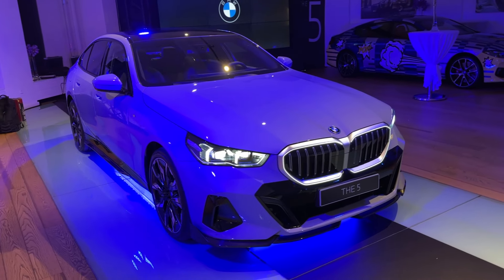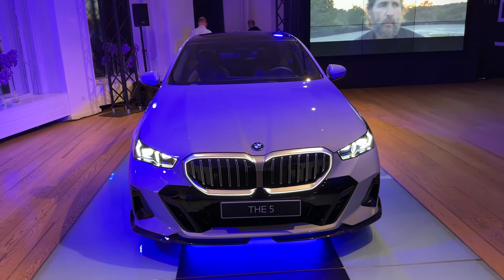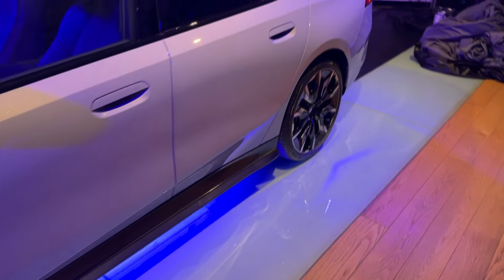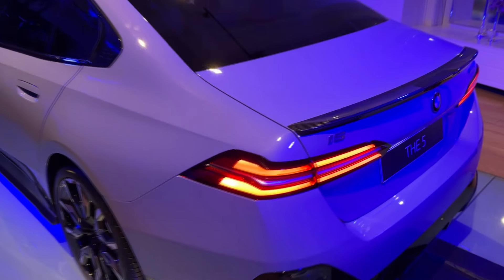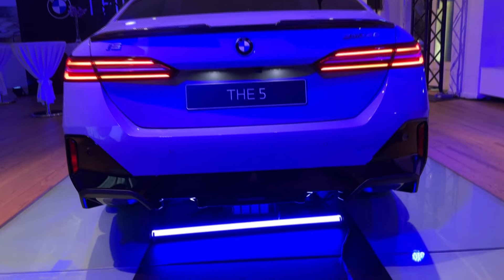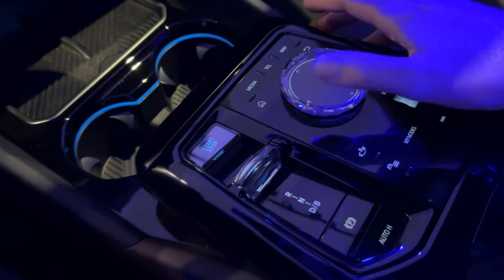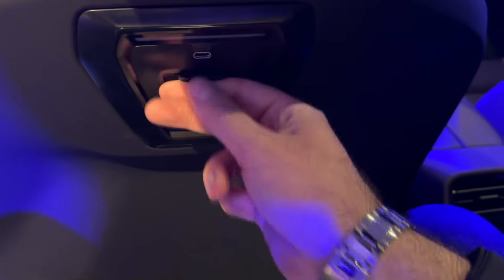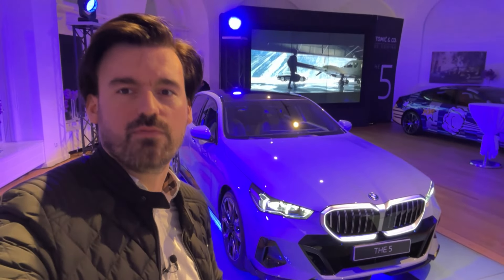New BMW 5 SERIES 2024 - first FULL REVIEW (exterior, interior, trunk space)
Thanks to BMW Tomić Croatia for inviting me to the premiere of the new BMW 5 Series! Car looks amazing, and in this video I take you on a quick first full review with exterior & interior details.

MODEL IN THE VIDEO:
MORE INFO ABOUT THE CAR:
BMW 5 Series 2023 i5 (electric version)
eDrive40
Electric range in WLTP cycle: 497 – 582 km
The BMW i5 eDrive40 (combined power consumption according to WLTP: 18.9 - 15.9 kWh/100 km (62 mph): Its electric motor drives the rear wheels and generates a maximum output of 250 kW/340 hp and a maximum torque of up to 430 Nm (317 lb-ft) with Sport Boost or Launch Control function. The BMW i5 eDrive40 accelerates from zero to 100 km/h in 6.0 seconds, its top speed is 193 km/h (120 mph).

TRUNK SPACE:
490 l (i5)
520 l (520i, 520d)

Other powertrains:

Petrol and diesel engines from the new modular generation of BMW Group Efficient Dynamics engines will be offered in a market-specific selection. They now feature 48-volt mild hybrid technology throughout and are combined with a new 8-speed Steptronic Sport transmission as standard.

In Europe, the market launch will see the four-cylinder BMW 520i Sedan models (fuel consumption combined: 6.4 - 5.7 l/100 km (62 miles); CO2 emissions: 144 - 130 g/km according to WLTP) with 153 kW/208 hp, the BMW 520d Sedan (combined fuel consumption: 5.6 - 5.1 l/100 km (62 miles); CO2 emissions: 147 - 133 g/km according to WLTP,) and the BMW 520d xDrive Sedan (combined fuel consumption: 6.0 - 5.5 l/100 km (62 miles); CO2 emissions: 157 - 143 g/km according to WLTP) with 145 kW/197 hp each. Other petrol engines with four and six cylinders are available outside Europe. The model range will be supplemented in spring 2024 by two variants with plug-in hybrid drives of the latest generation. A new in-line six-cylinder diesel engine will be available for the BMW 5 Series Sedan from 2024. Another variant of the BMW i5 with electric all-wheel drive will also follow in the course of 2024.

All-electric BMW i5 M60 xDrive as the top model.

The all-electric BMW i5 is equipped with extensively enhanced fifth-generation BMW eDrive technology and is being launched in two variants. The BMW i5 M60 xDrive (combined power consumption according to WLTP: 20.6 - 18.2 kWh/100 km (62 miles)), which combines an up to 442 kW/601 hp drive with hallmark M performance and specific design features. Two highly integrated drive units on the front and rear axles make up an electric all-wheel drive. The system torque generated is up to 820 Nm (605 lb-ft) when M Sport Boost or the M Launch Control function is activated. This enables the BMW i5 M60 to accelerate from zero to 100 km/h (62 mph) in 3.8 seconds, its top speed is electrically limited to 230 km/h (143 mph).

The BMW i5 eDrive40 (combined power consumption according to WLTP: 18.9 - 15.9 kWh/100 km (62 mph)) is also available. Its electric motor drives the rear wheels and generates a maximum output of 250 kW/340 hp and a maximum torque of up to 430 Nm (317 lb-ft) with Sport Boost or Launch Control function. The BMW i5 eDrive40 accelerates from zero to 100 km/h in 6.0 seconds, its top speed is 193 km/h (120 mph).

Source: BMW